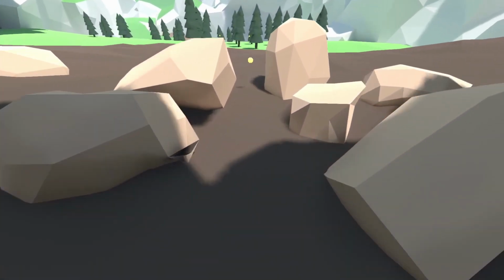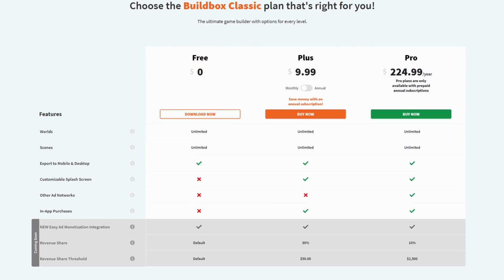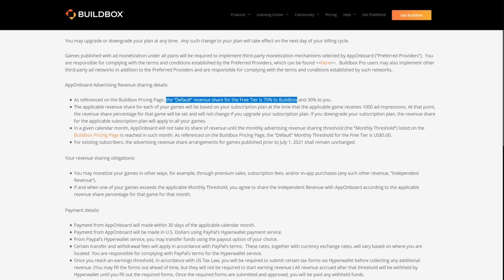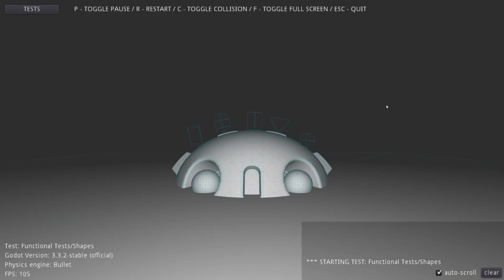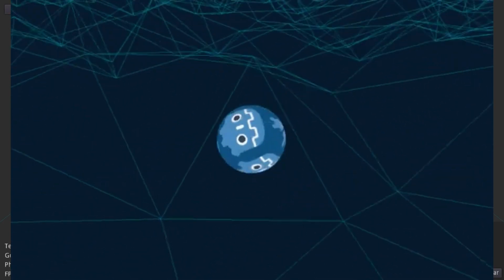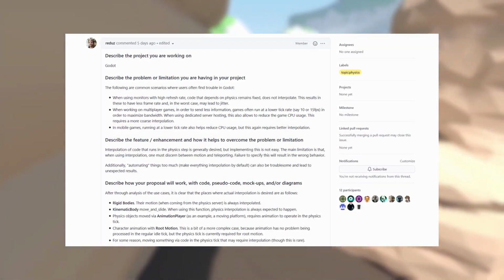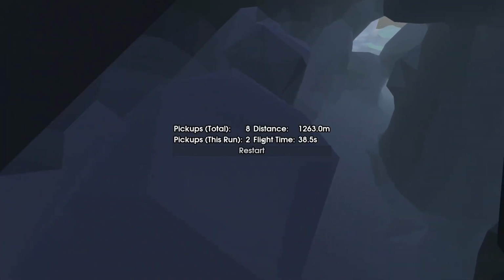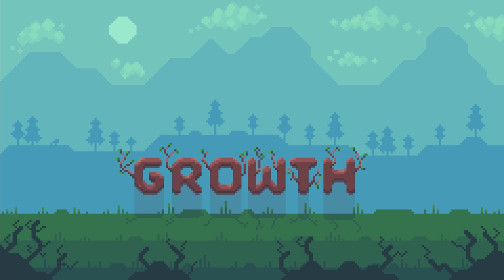HUGE Physics Changes - The Godot Report #11